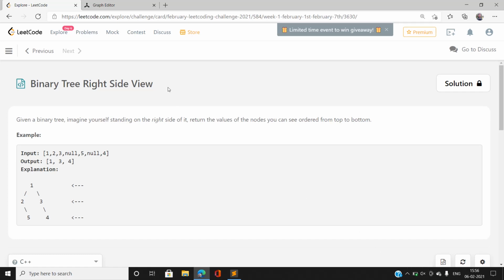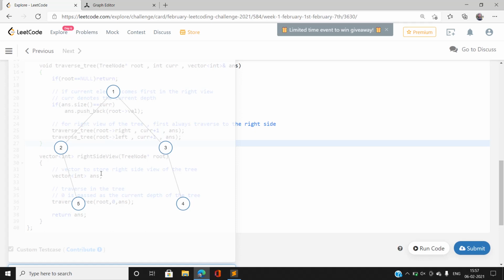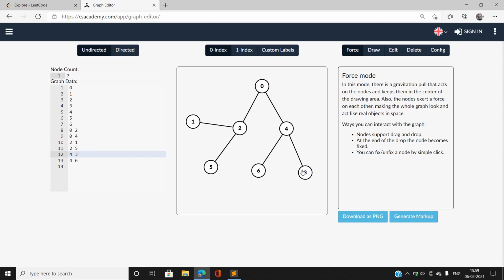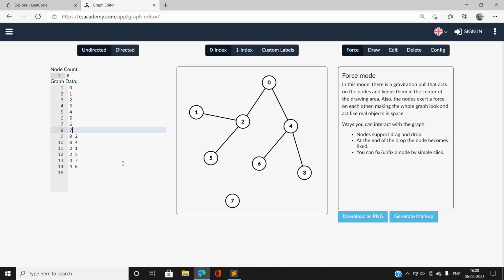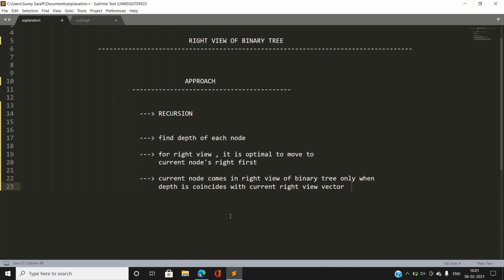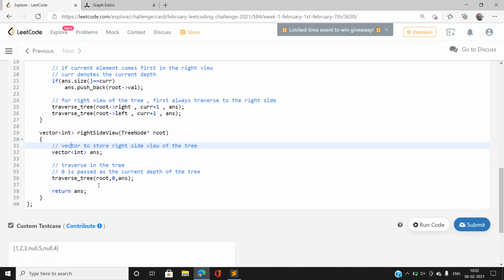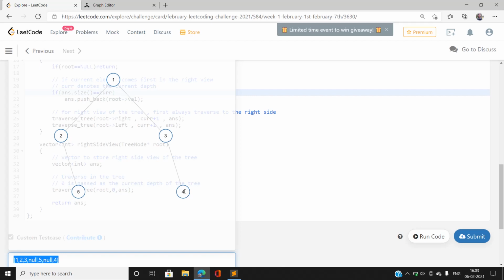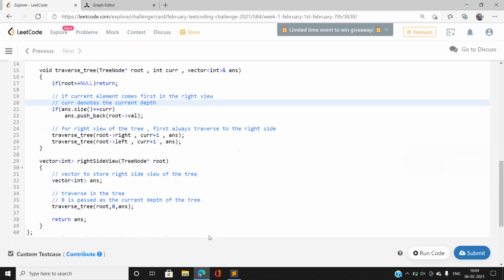BINARY TREE RIGHT SIDE VIEW | LEETCODE EXPLORE | DAY 06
Here is the detailed solution of LEETCODE DAY 06 BINARY TREE RIGHT SIDE VIEW Problem and if you have any doubts , do comment below to let us know and help you.

Timestamps:-
Introduction:- 00:00
Problem Explanation:- 00:12
Approach:- 01:00
Explanation with Example :- 02:00
Code :- 05:35